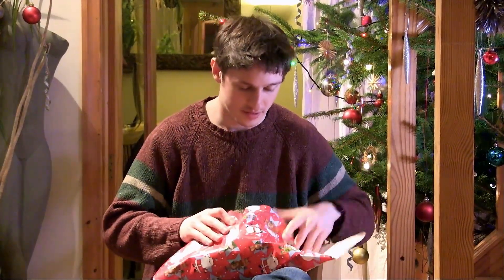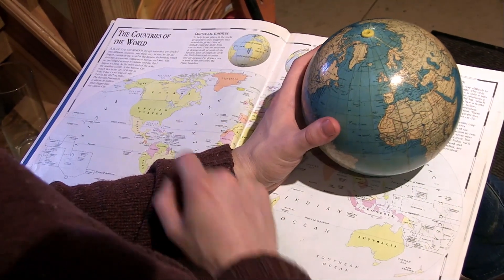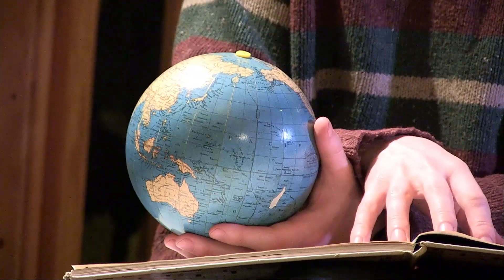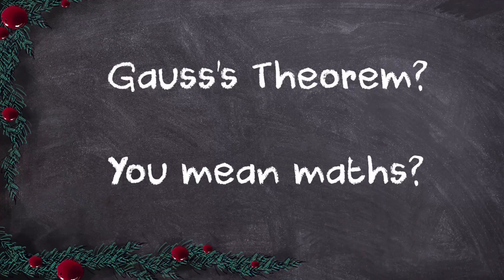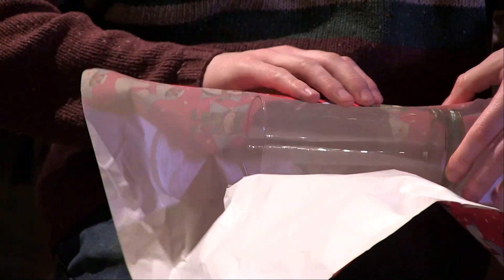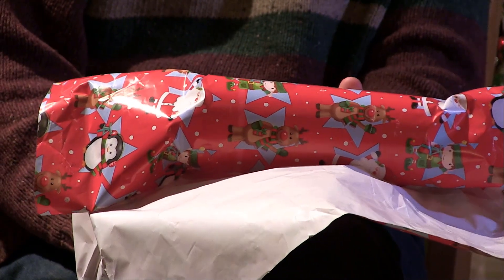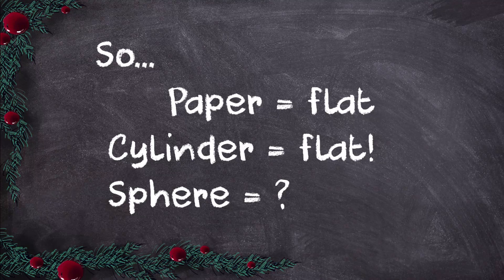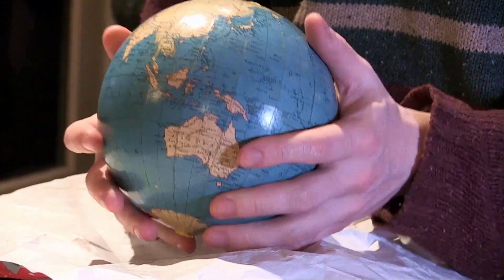Why you can't wrap a round gift - Christmas Mathematics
Have you ever tried wrapping a round gift? According to mathematics, it's impossible.

Learn why you can't wrap a round present with this christmas math video.